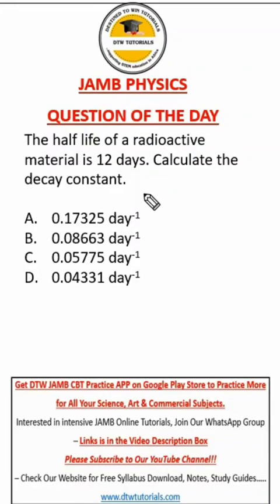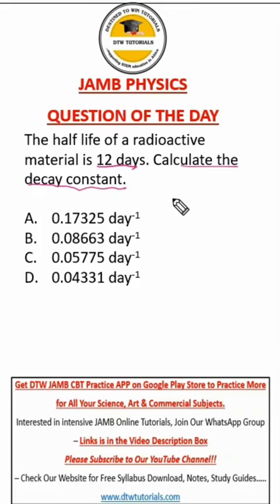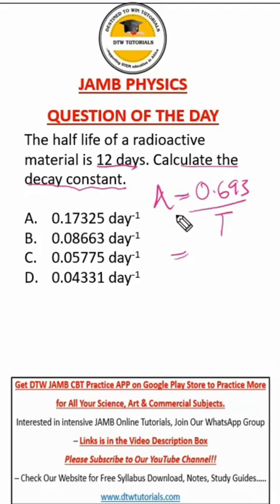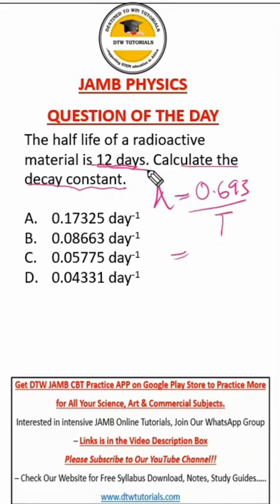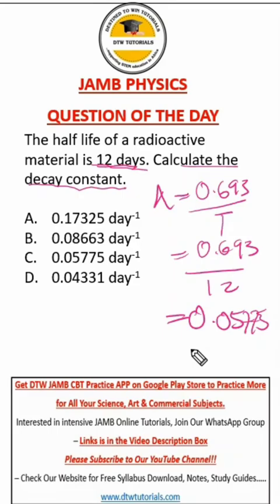JAMB Physics Question of the Day